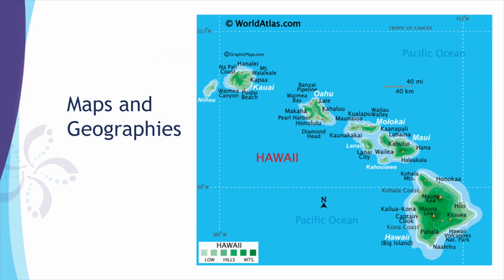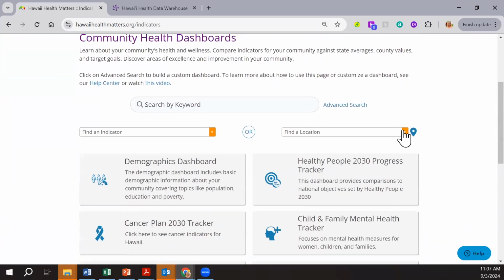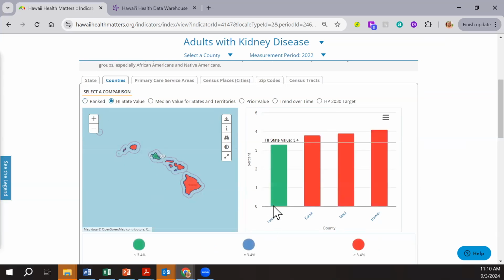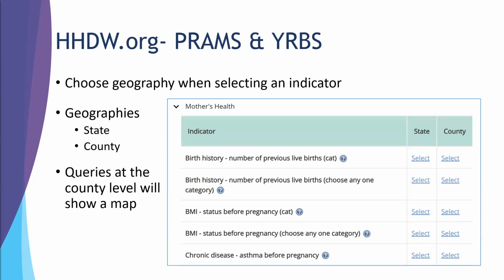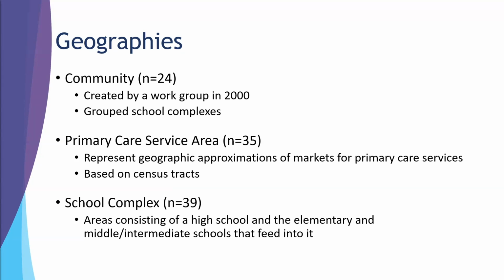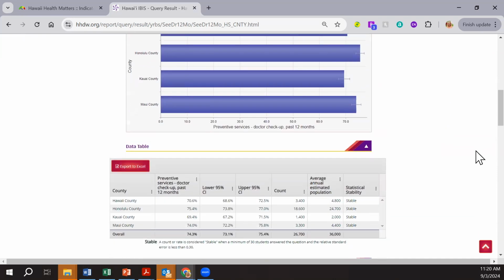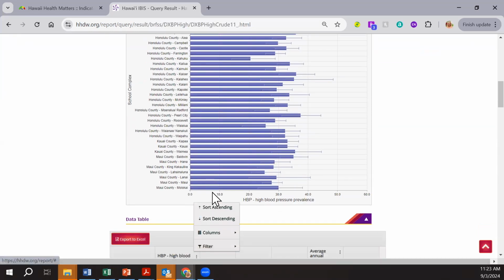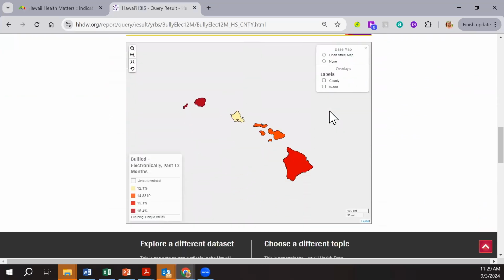Coffee Break Webinar | Maps and Geographies in HHDW.org and HawaiiHealthMatters.org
This Coffee Break Webinar covers the mapping function and geographies in HHDW.org and HawaiiHealthMatters.org.

Navigate through the webinar with the time stamps below:
00:00 Intro
00:34 Maps and Geographies on HawaiiHealthMatters.org
02:21 Demonstration 1
07:01 Maps and Geographies on HHDW.org
10:39 Demonstration 2
15:36 Activity Questions
15:50 Activity Answers
17:36 Ending Remarks